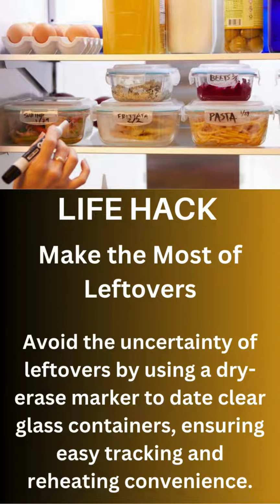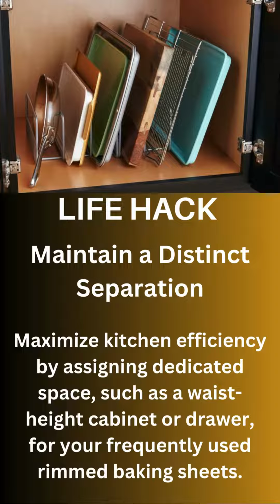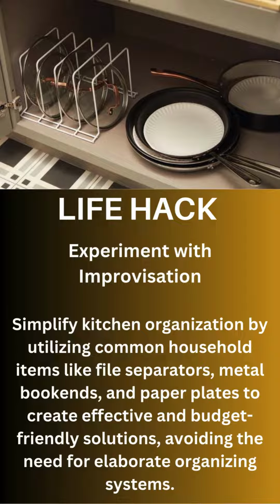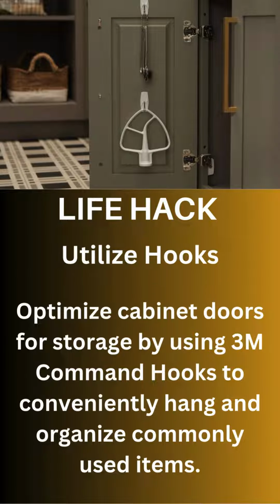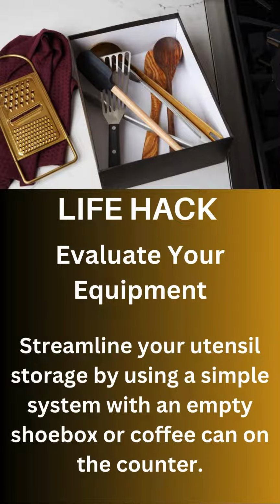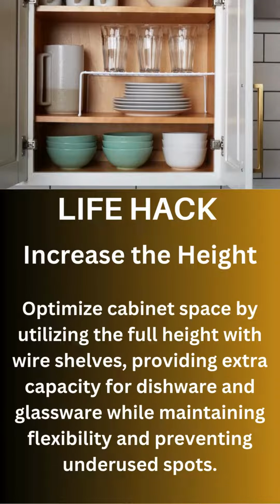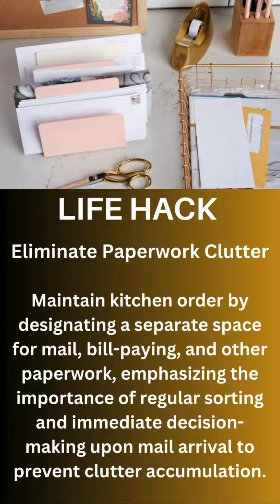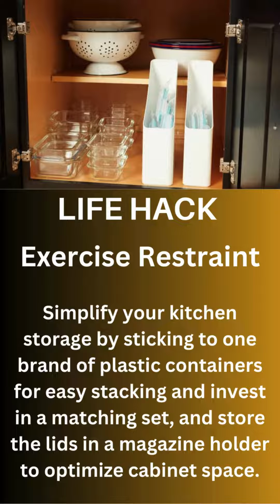Kitchen Organization Hacks Fixing Common Mistakes the Easy Way!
Say goodbye to kitchen chaos! In this video, we address common kitchen organizing mistakes and provide easy solutions to transform your space into an organized haven. From cluttered countertops to disorganized cabinets, watch now to discover the hacks that will make your kitchen more efficient and enjoyable. Get ready to fix those organization mistakes with these easy and practical solutions!